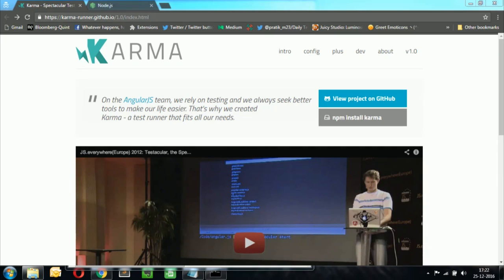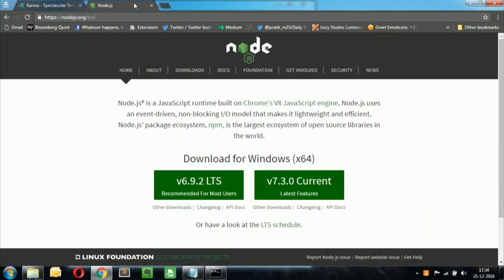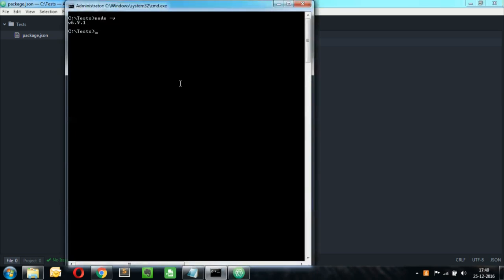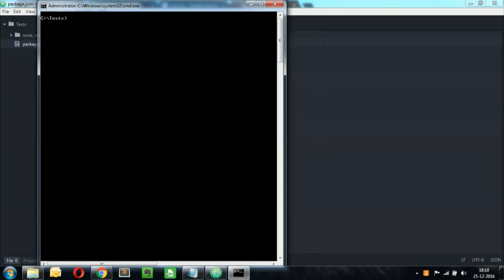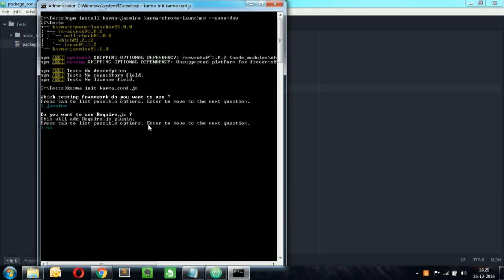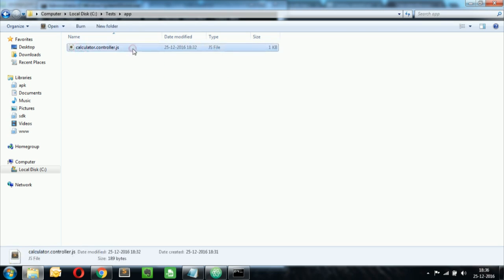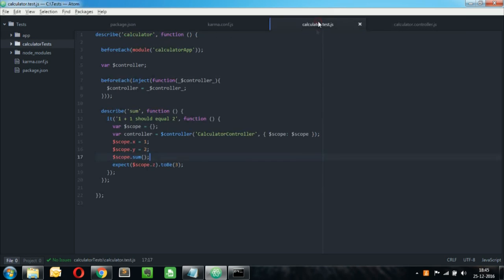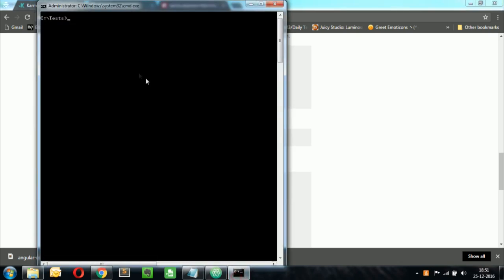Karma Jasmine Unit Test For Angular Easy Setup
Hi, This Video contains detailed steps on how to easily setup karma test runner for jasmine tests to run angular unit tests.
Karma is a test runner. Provides an environment to run test cases of different frameworks in different browsers.
Jasmine is test framework. Tests can be written using the jasmine syntax.
AngularJS is client side js framework to write SPA (single page applications ) easily.